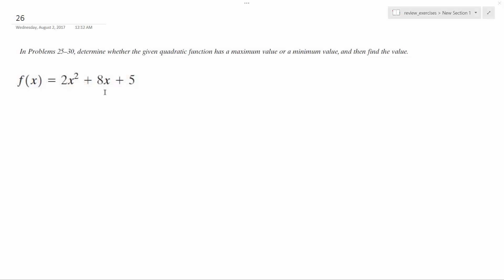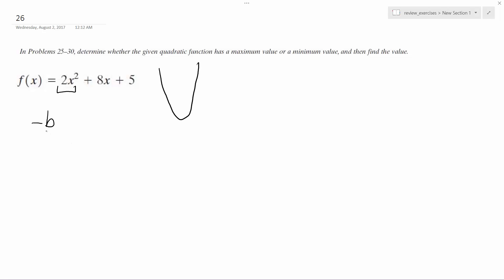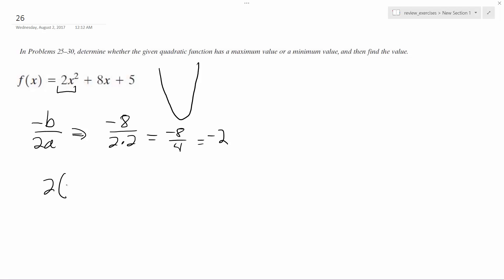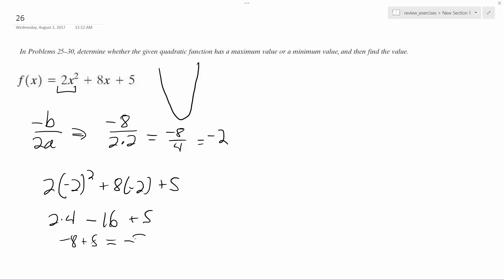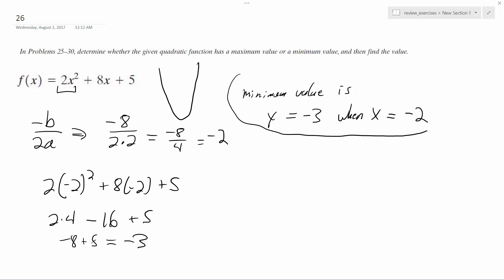f(x) = 2x^2 + 8x + 5